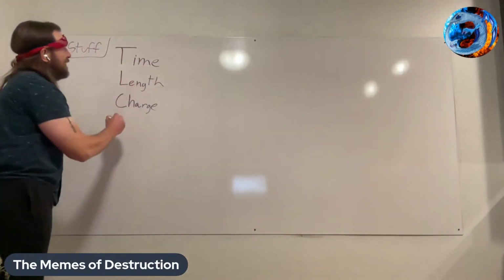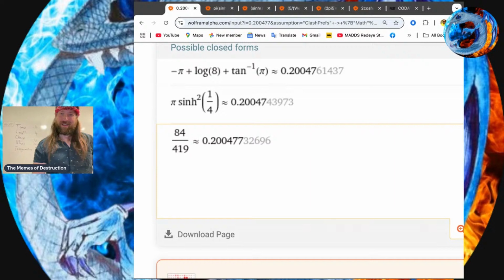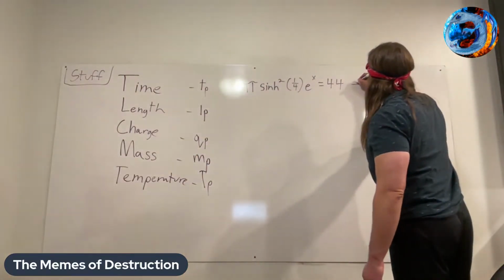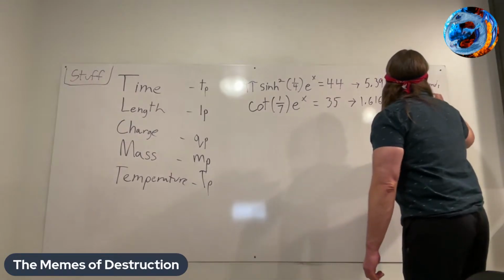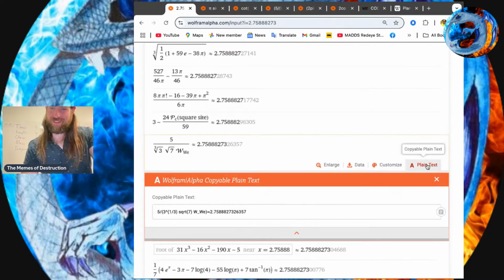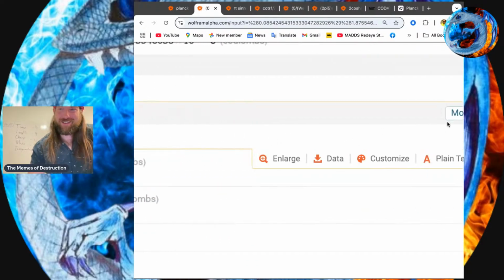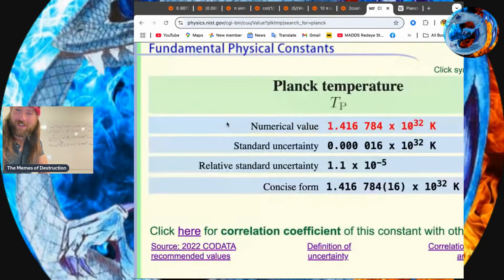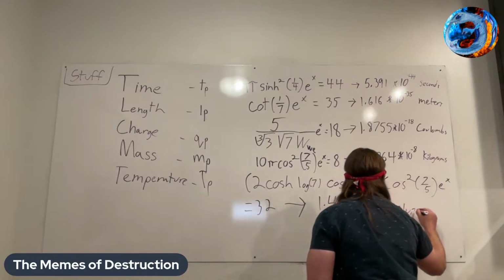Logarithmic Closed forms of the Planck Constants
"Log, better than bad, it's good!"

The number e, it's the base of natural logarithms.

Is there a way to use this, "magic number," to help better understand our reality?

We conjecture ahead!

***Special Thanks***
Shoutout to my Patrons Joe Franco, Dave M!  This show is helped made possible by viewers like you.